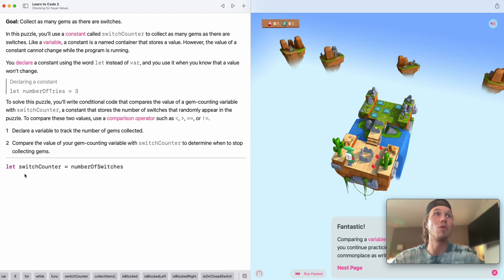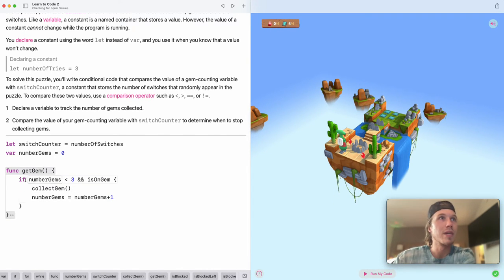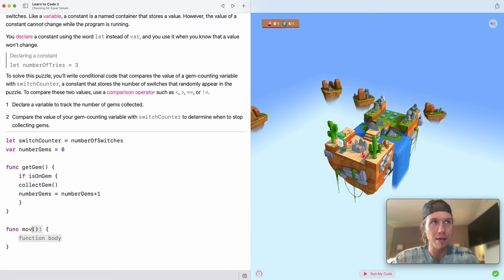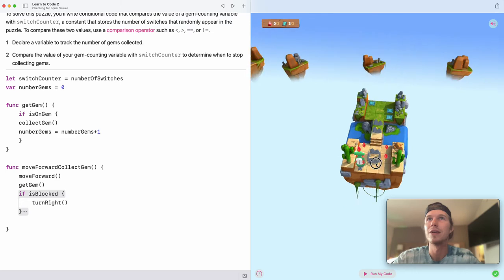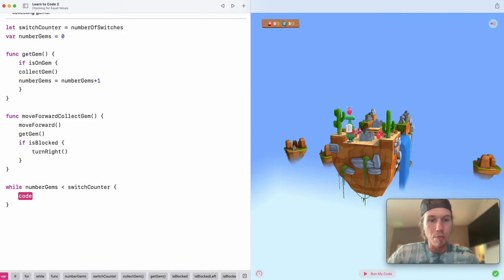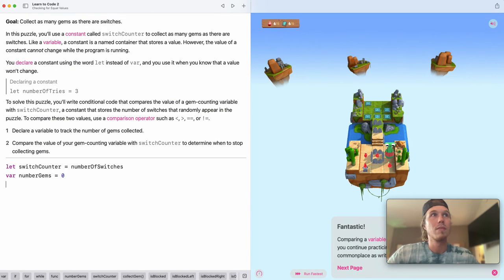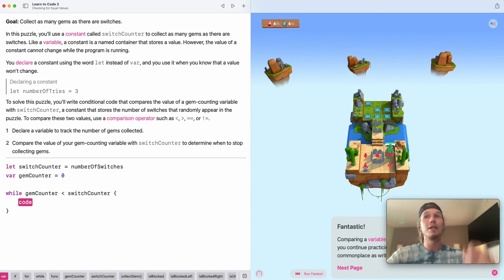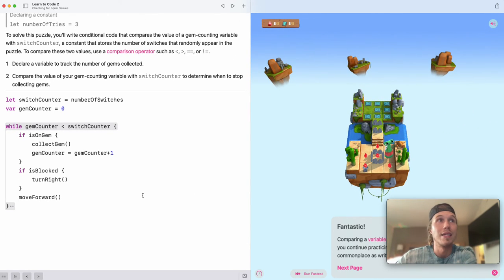SwiftUI Playground Learn to Code 2: Checking for Equal Equations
Walkthrough of SwiftUI Playground Learn to Code 2: Checking for Equal Equations

let switchCounter = numberOfSwitches
var numberGems = 0

func getGem() {
    if isOnGem {
        collectGem()
        numberGems = numberGems+1

func moveForwardCollectGem() {
    moveForward()
    getGem()
    if isBlocked {
        turnRight()

while numberGems lessthansymbol switchCounter  {
    moveForwardCollectGem()